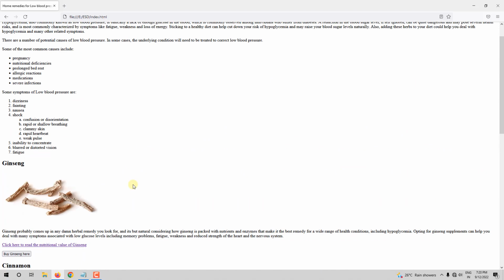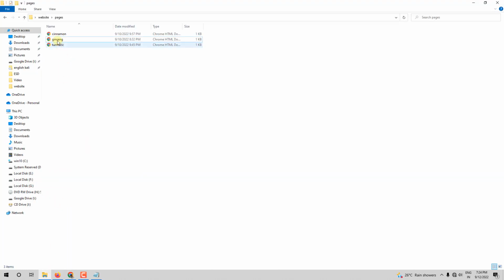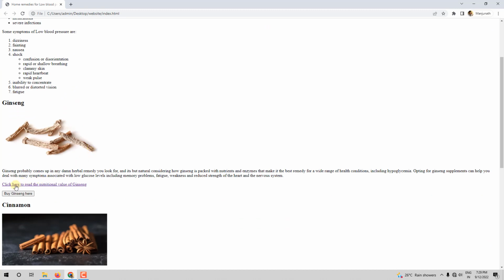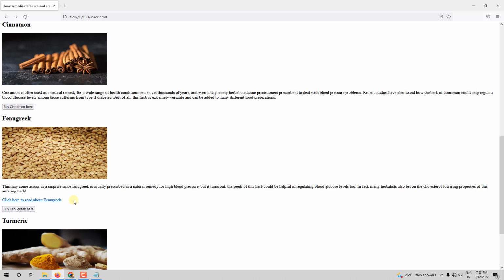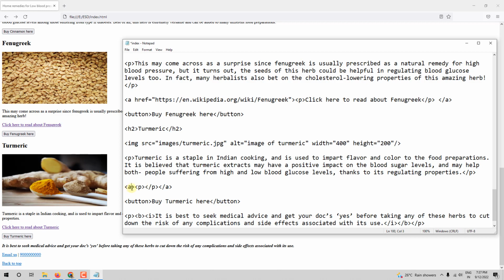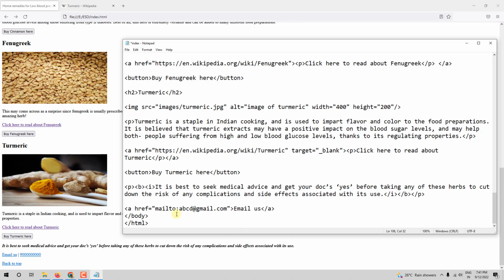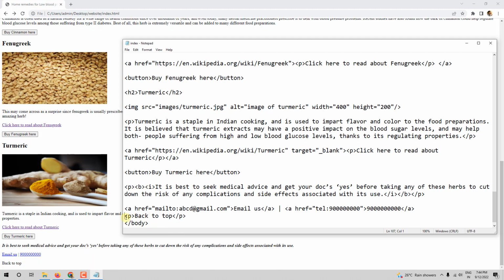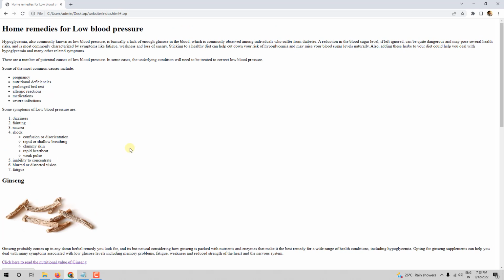HTML for Absolute Beginners - 08 - Links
Hello everyone,

This is the eighth lesson in this series. In this video, we will learn to add links using HTML.
This series is designed to teach HTML to absolute beginners who have never coded before. We start from the basics and move up the ladder. Make sure you practice enough after watching every video.

XX